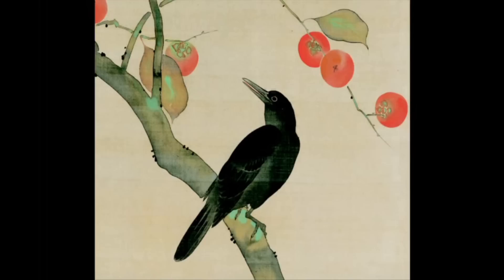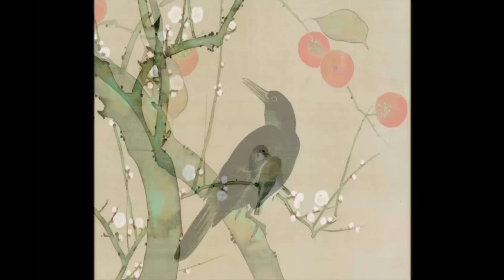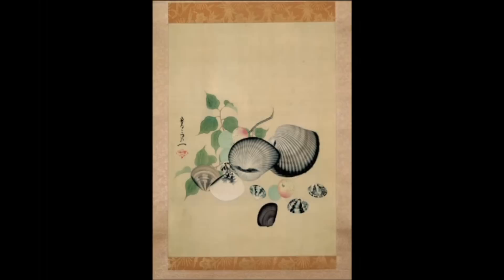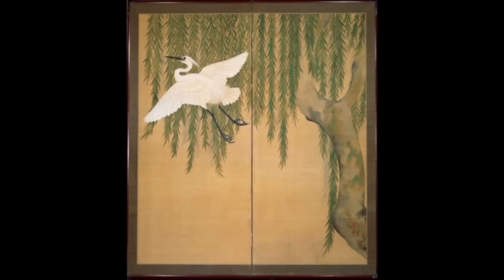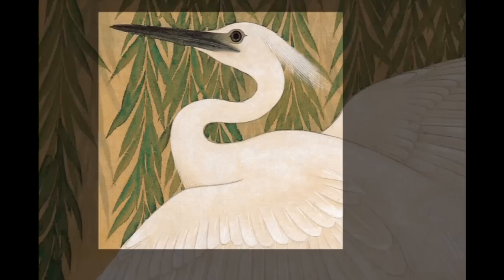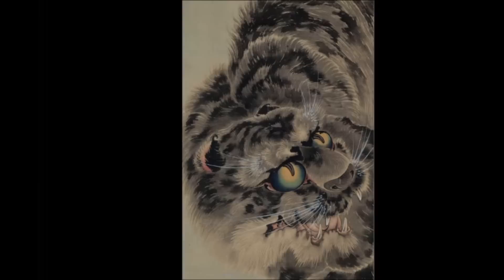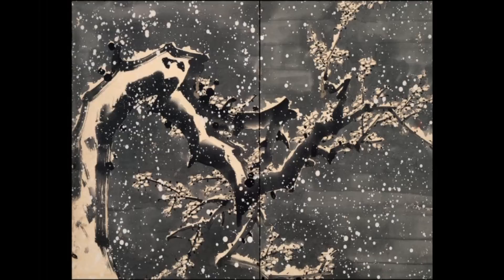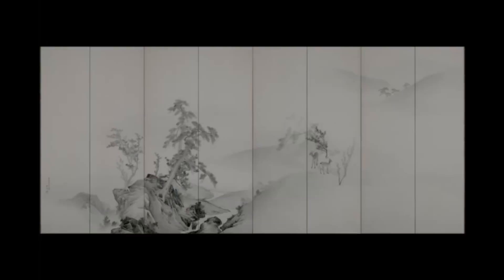Masterpieces from the Price Collection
Short excerpt from "The Man Who Painted LIght" a 2010 documentary about legendary Japanese artist Ito Jakuchu for the upcoming Bowers Museum exhibition "Materpieces from the Price Collection" June 18 - July 17, 2011.

Authorized Reproduction graciously provided by Joe and Etsuko Price.